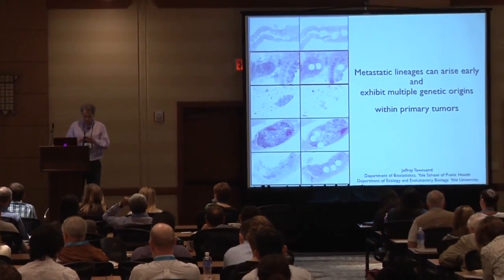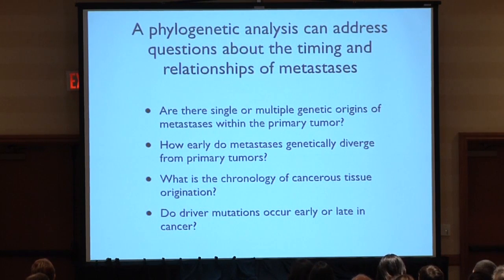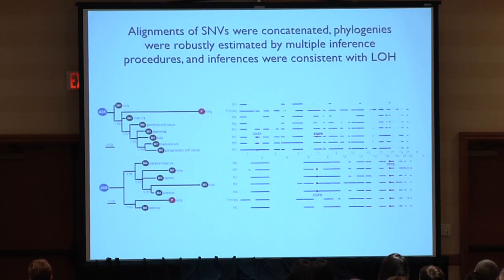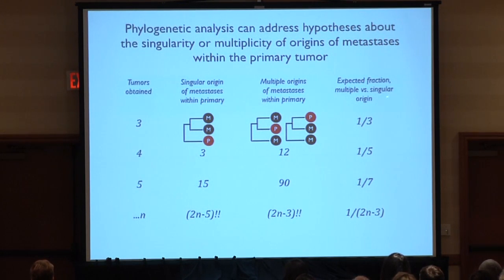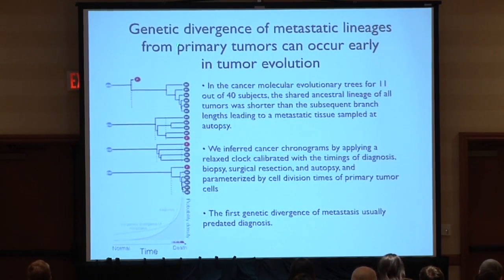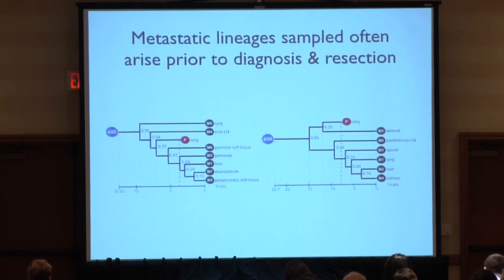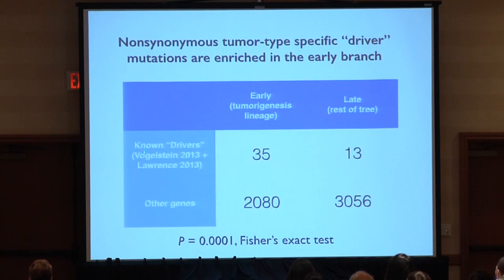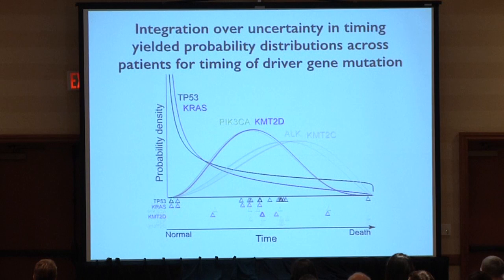Metastatic lineages can exhibit multiple genetic origins | Jeffrey Townsend | ISEMPH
It has long been understood that tumorigenesis is an evolutionary process associated with the accumulation of somatic mutations. However, many aspects of that process that are fundamental to cancer biology and targeted treatment have been challenging to reveal. To discover the timing of genetic divergence and the evolutionary relation of metastatic lineages to primary tumors, we sequenced normal, primary and 139 metastatic cancers from 40 subjects with 13 different cancers. To infer the evolutionary relationships among these tumor samples within each subject, we applied phylogenetic inference to the aligned concatenated somatic sequence variants. We found that metastatic tumor lineages can arise early in the molecular evolution of cancers. Furthermore, we found that metastatic tumors can arise from different lineages within primary tumors, rather than always from a single metastasis-adapted descendant lineage. By estimating sequences at ancestral nodes of the cancer evolutionary tree and inferring on which branch each mutation occurred, we linked driver mutations to the early phases of tumorigenesis and metastasis. These findings provide critical insight into the dynamic origins of metastases and the temporal order of major cancer driver mutations, information that can play a key role in determining whether pharmaceutical interventions can successfully target all cancerous tissues.

"Metastatic lineages can arise early and exhibit multiple genetic origins within primary tumors"
Jeffrey Townsend
Department of Biostatistics
Yale University